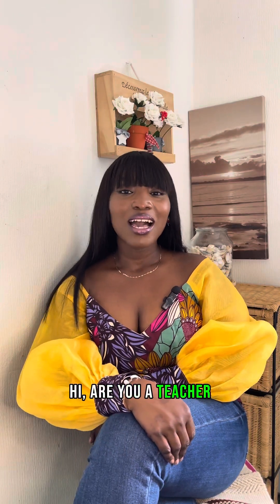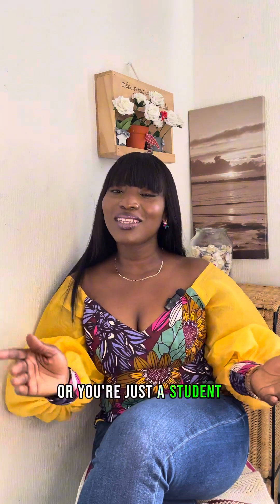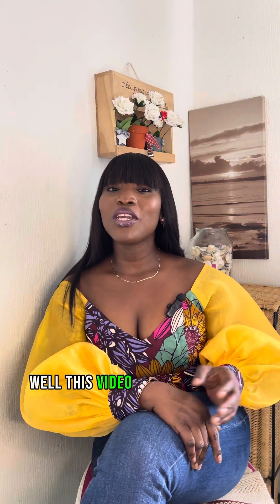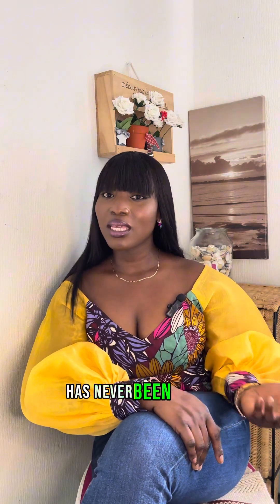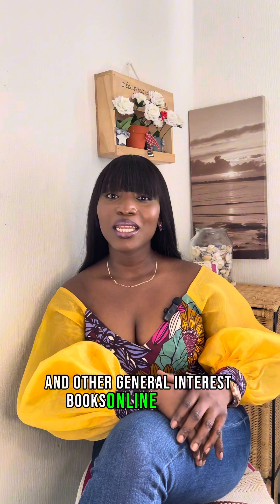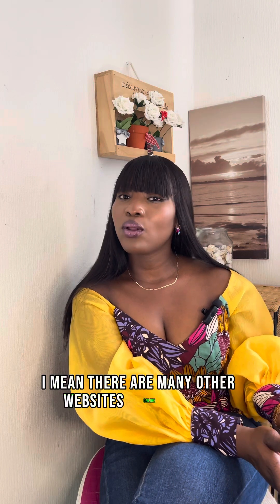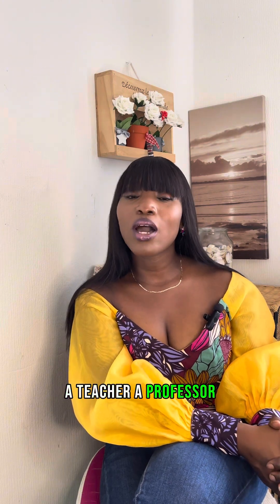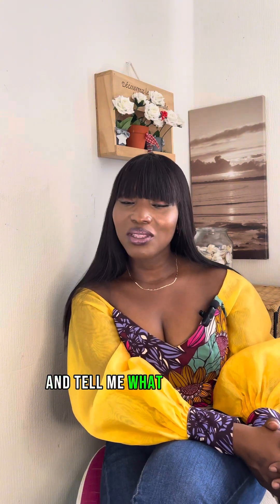6 AMAZING WEBSITES TO DOWNLOAD BOOKS FOR FREE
I couldn’t upload this on TikTok and IG like I wanted. So, I decided to put it up here. Pardon the screen resolution.

P.S. I learnt Sci-hub doesn’t work as before. Might be working in some countries, so it’s worth a try.

Free booksFree books download websitebest websites to download books for freefree ebooksfree books for studentshow to download books for freeget free bookshow to get free bookstik tokwebsites for free ebooksStudents